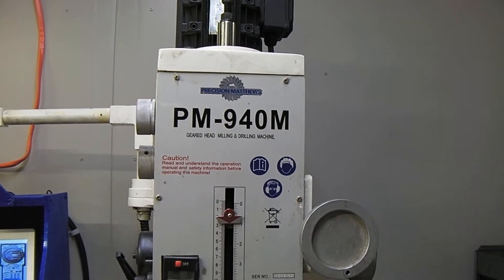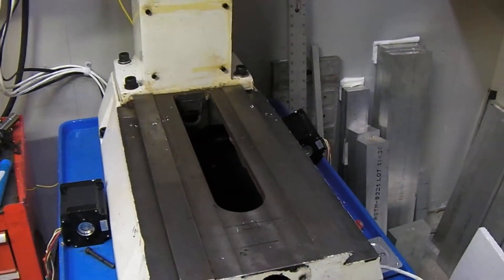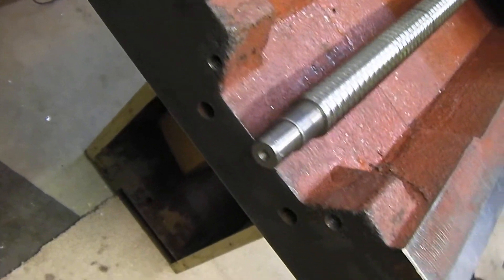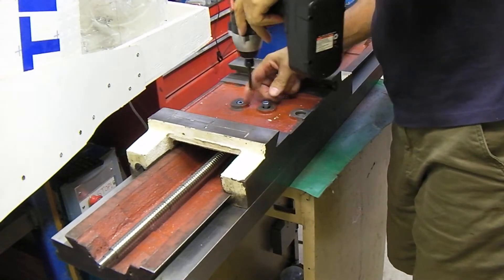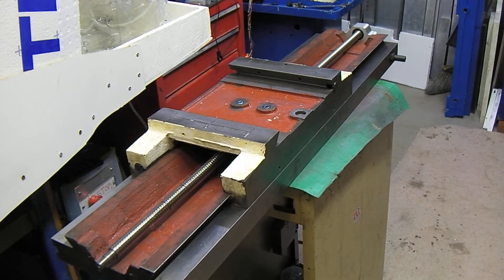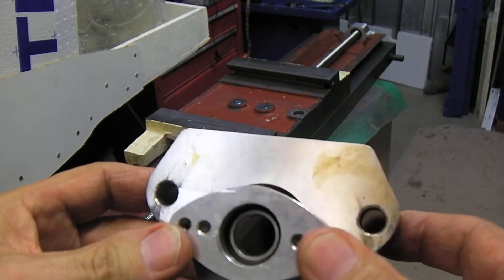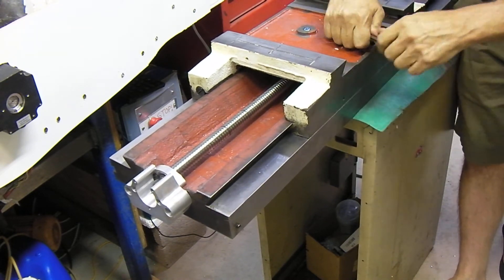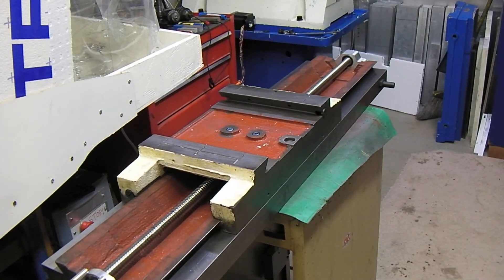PM-940m X mount install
A quick look at installing the X axes on the PM-940M